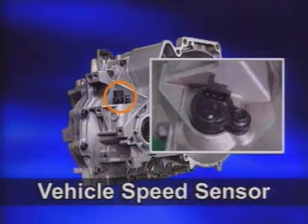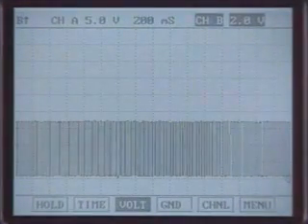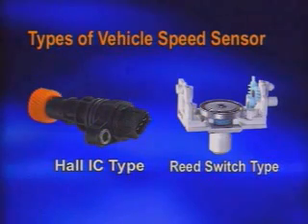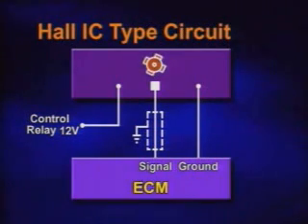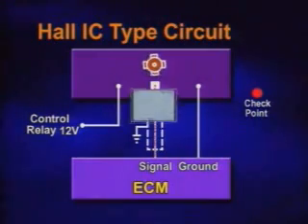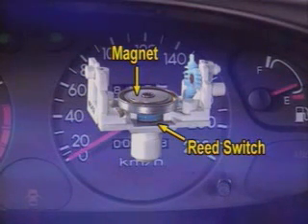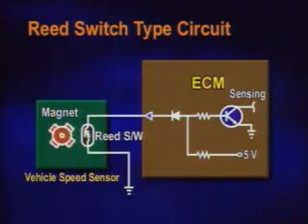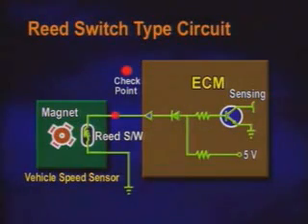vehicle speed sensor - VSS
this section examines vehicle speed sensor